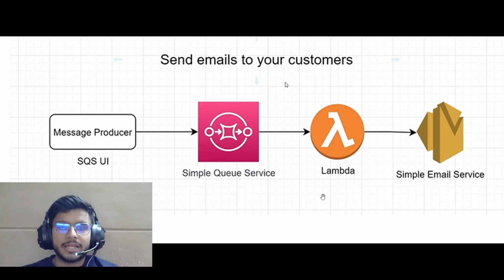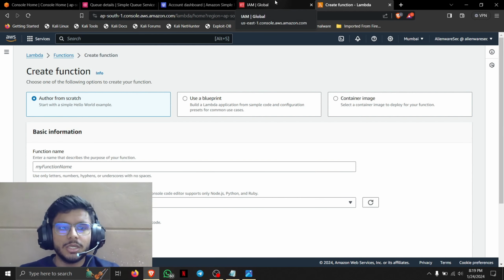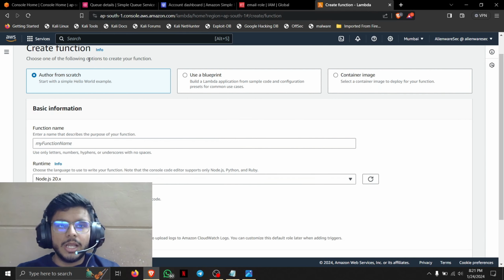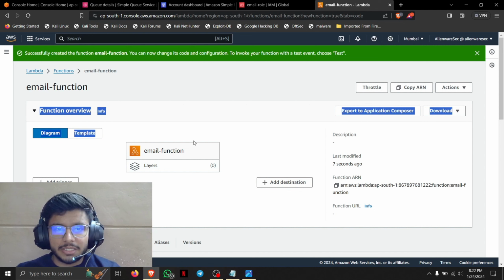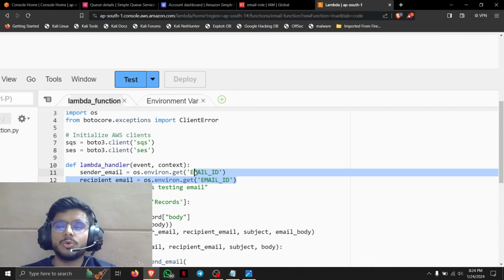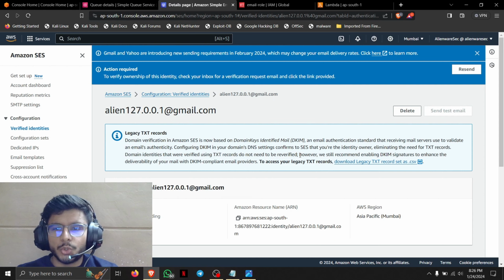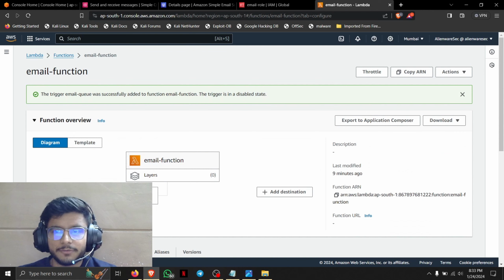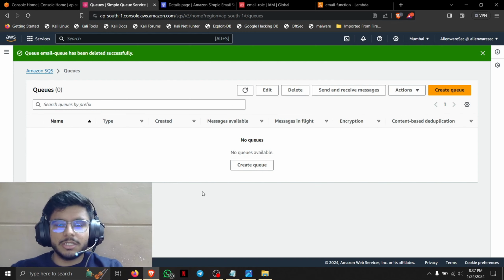Setup an emailing system using AWS SQS, SES and Lambda!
In this video I've architected an AWS emailing setup as a project by using services like SQS. SES, lambda and IAM roles.

Medium: